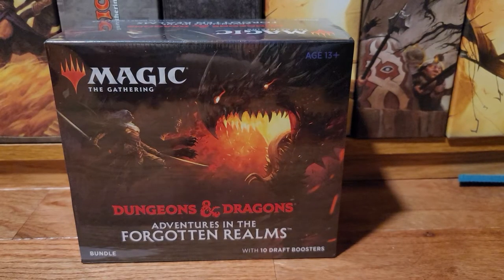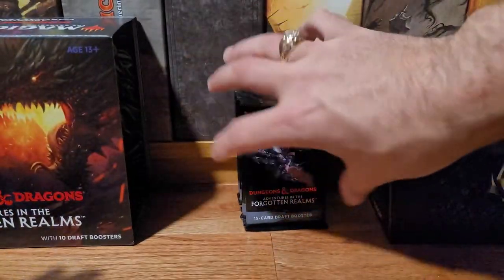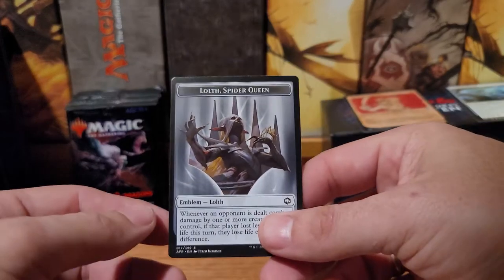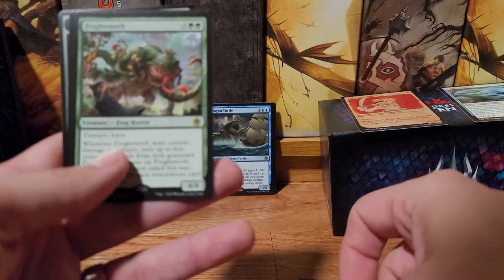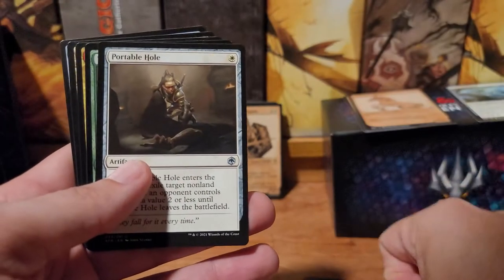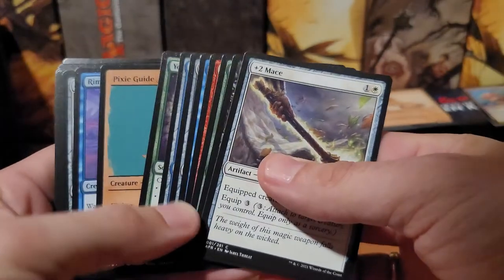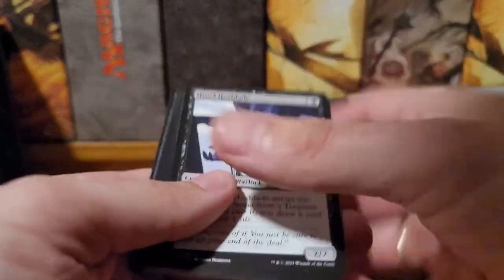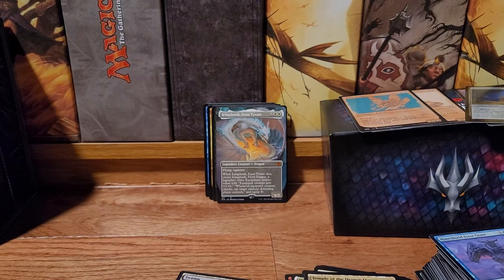Getting deeper in the Dungeon! Forgotten Realm Decent (AFR)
Yes they have sucked me in deeper and deeper into the Forgotten Realms MTG set!  Just need two more Dragons to have one of each.  Hopefully a Drizzt!